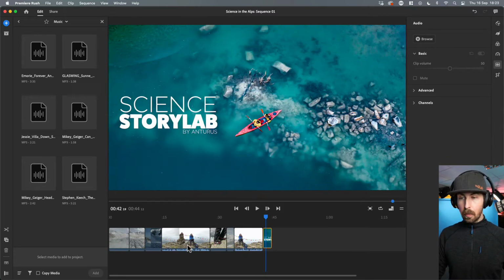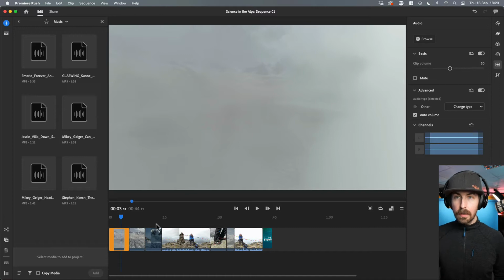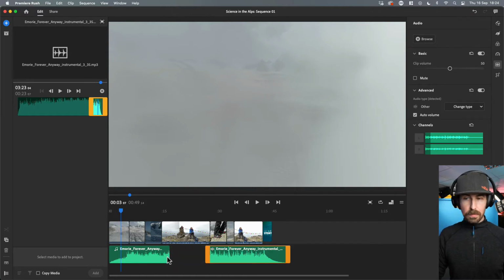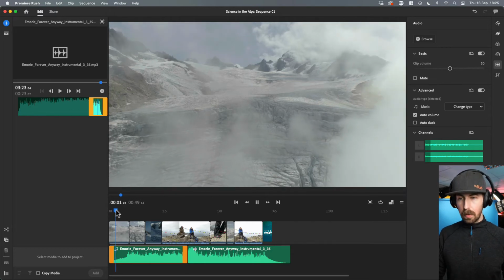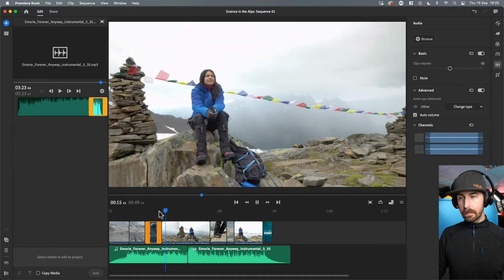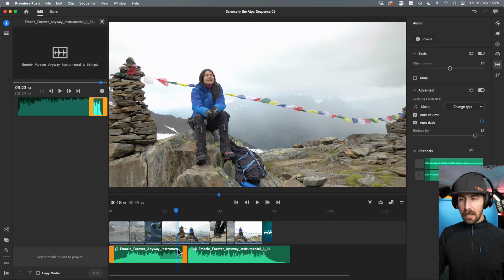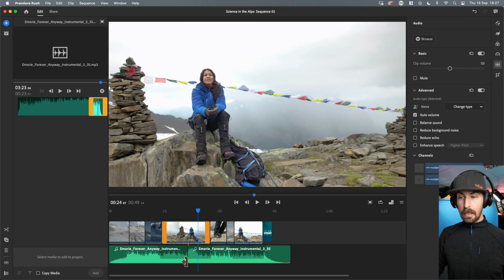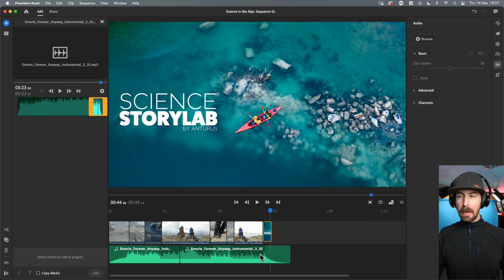Adding Music in Adobe Premiere Rush - Filmmaking for Scientists